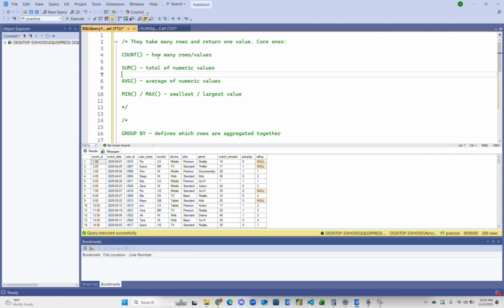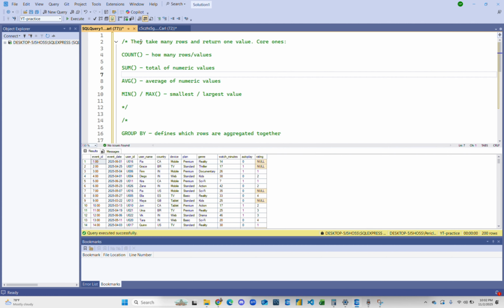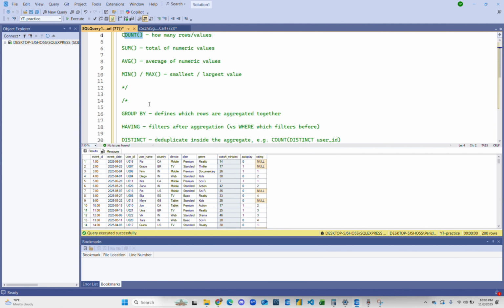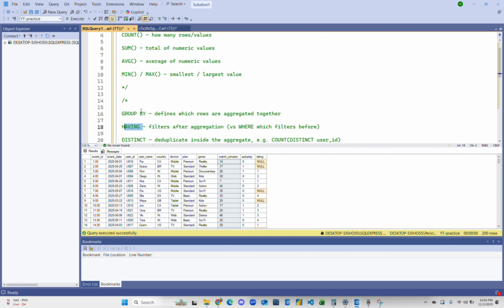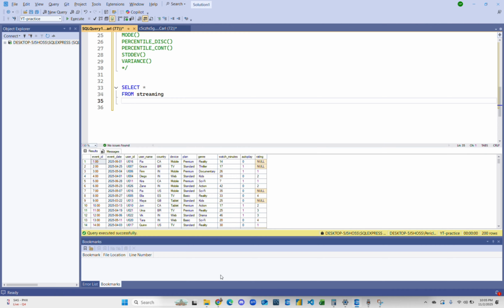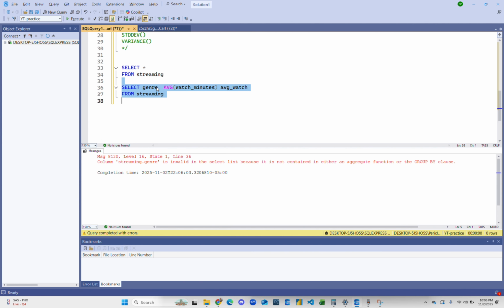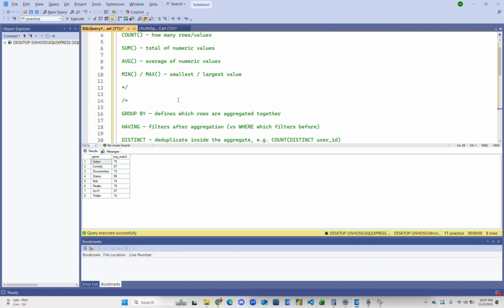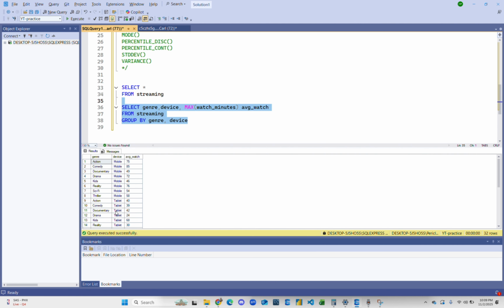SQL AGGREGATED FUNCTION (2025) EASY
In this video I will be explaining SQL Aggregated Function. What is it and how to use it.